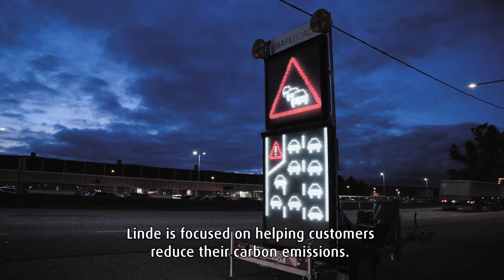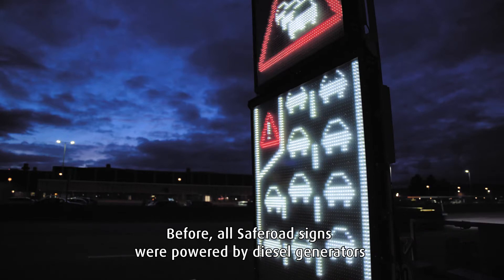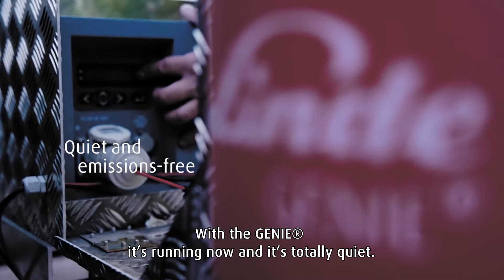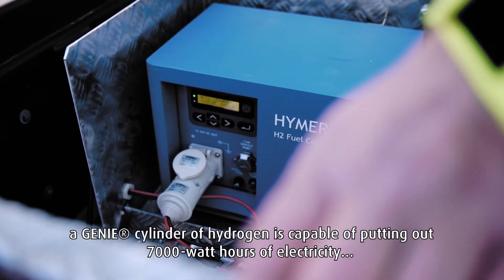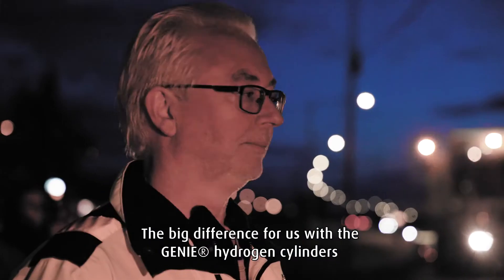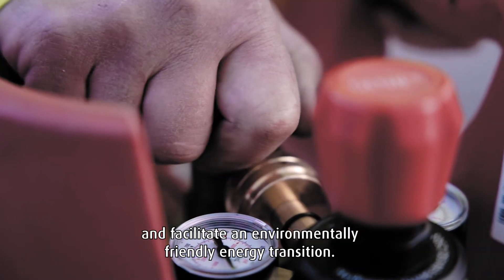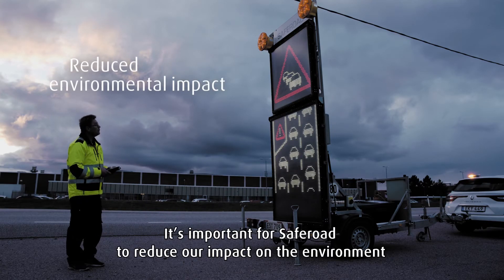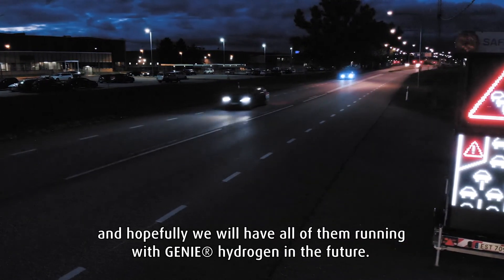How clean hydrogen helps light up roads in Sweden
Emissions-free fuelcells powered by GENIE ® Hydrogen from Linde have helped lighted road sign operator Saferoad cut down on noise and pollution.